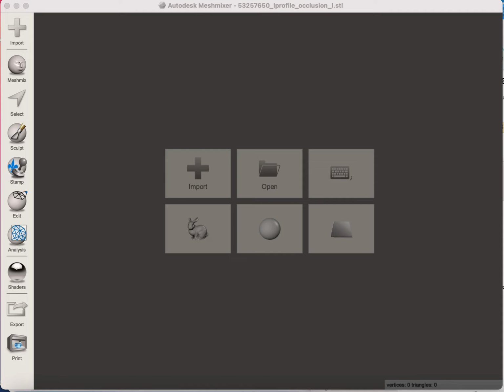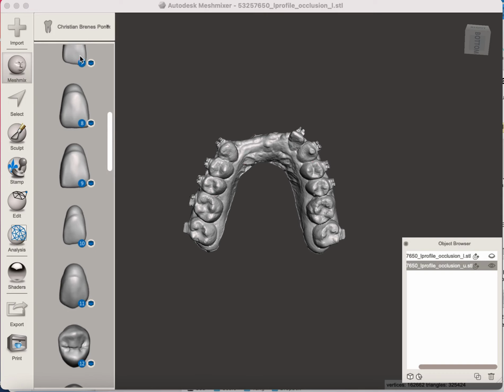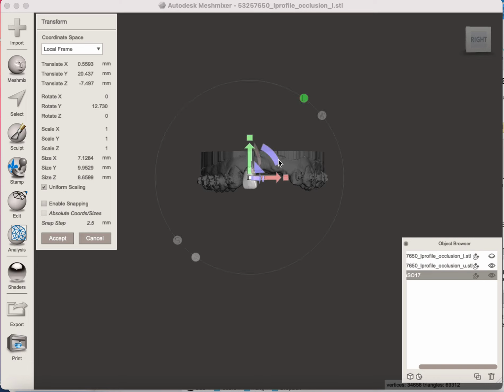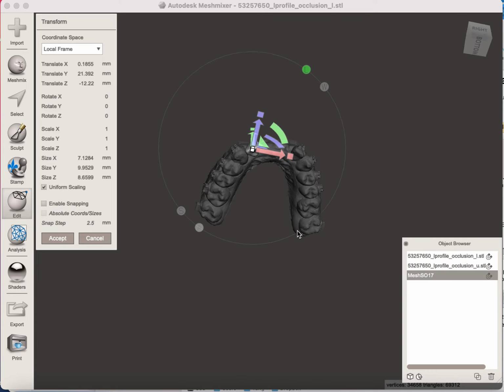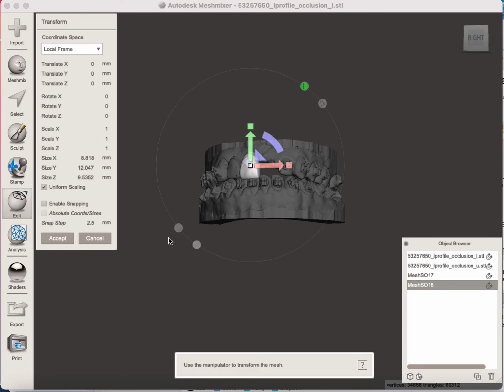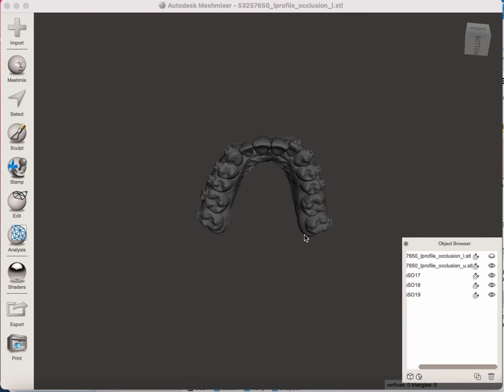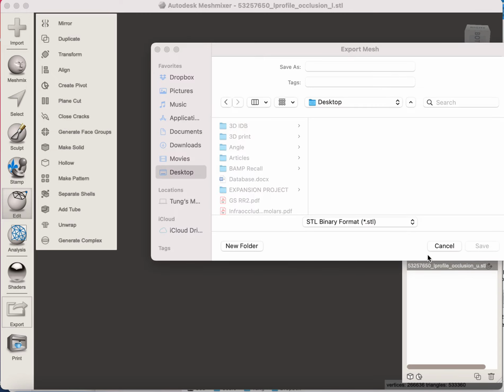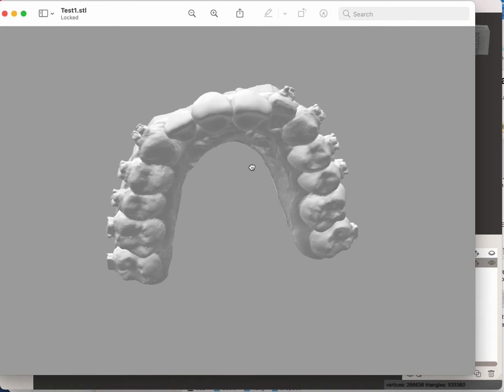Adding Pontics MeshMixer